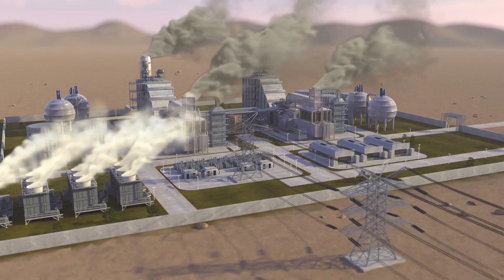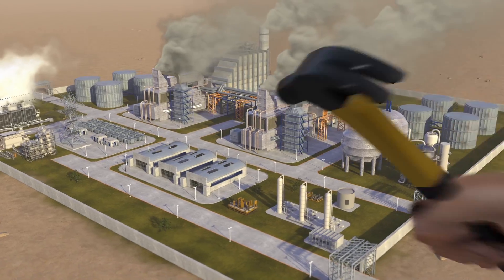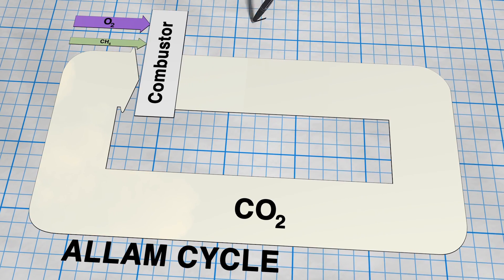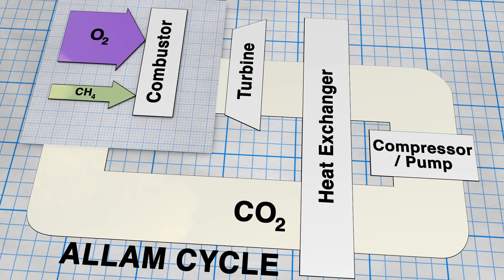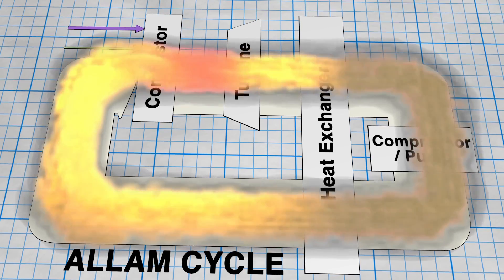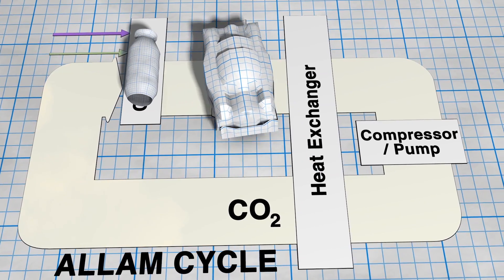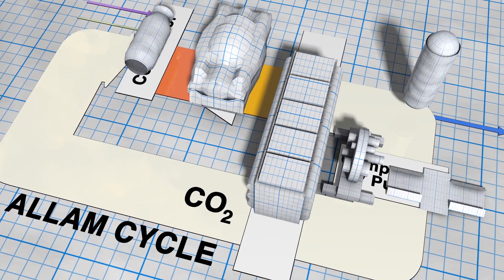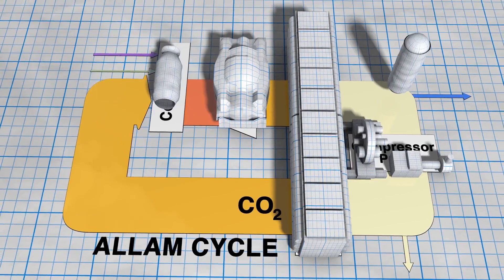NET Power, LLC Allam Cycle Overview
NET Power delivers the Allam Cycle, which  is the only technology that will allow the world to meet all climate targets without having to pay more for electricity.

NET Power makes electricity from natural gas
NET Power costs the same as, or less than, electricity from existing natural gas power plants
NET Power will capture substantially all of the CO₂  and non-CO₂ atmospheric emissions without any additional cost
The CO₂ is captured at pipeline purity and pressure ready for various industrial uses.
NET Power does not need to use water (at a small reduction in efficiency)
NET Power can assist with a variety of processes in the oil & gas, CCS, and chemicals production industries